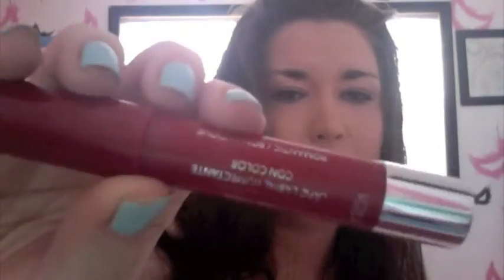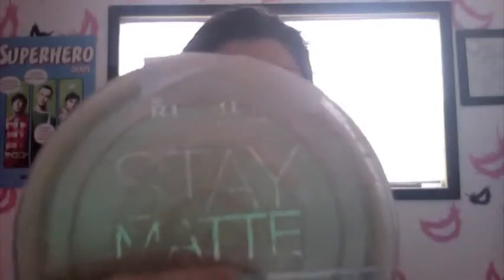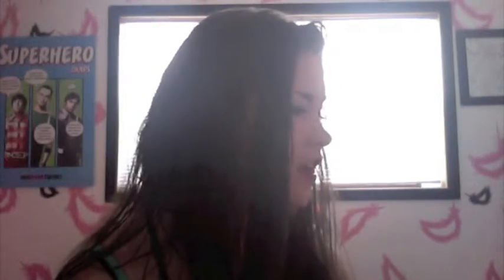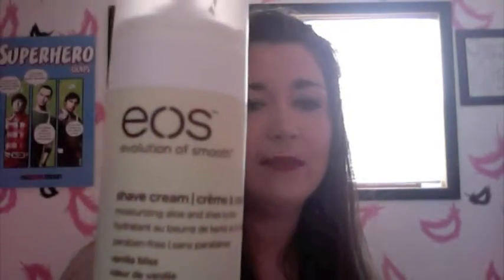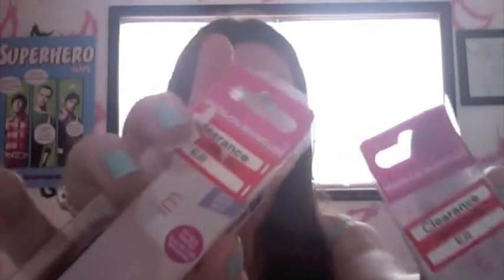April Empties - Products I have used up!!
I went through my trash :-) I think this is my Fav time of the month :-) I love sharing these things with you !!

Have you used up any good products this month???  Tell me down below:)

Come find me:

Keek:  @Amandaandlola
Vine:  @Amandaandlola